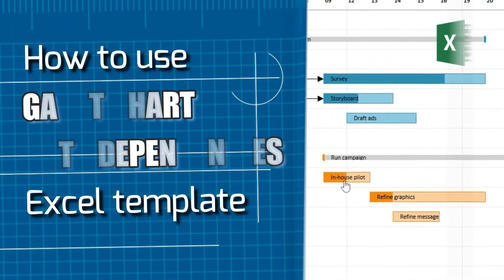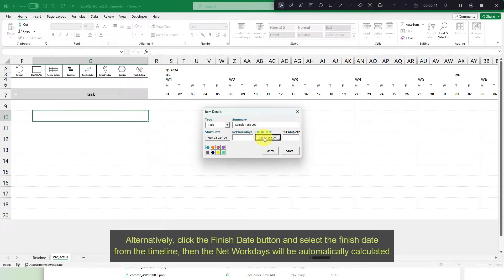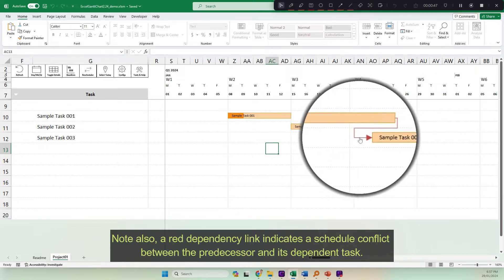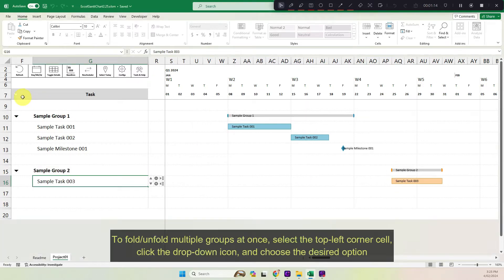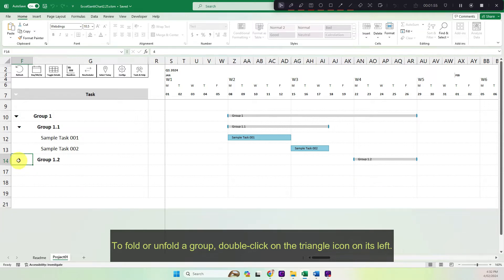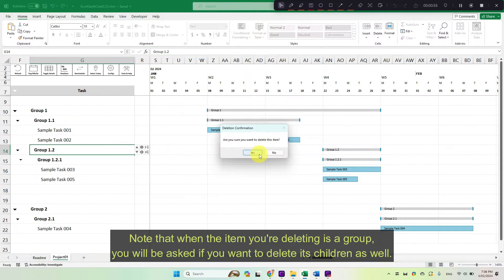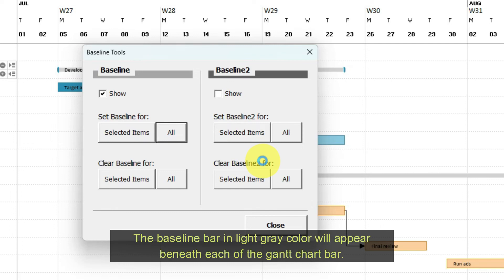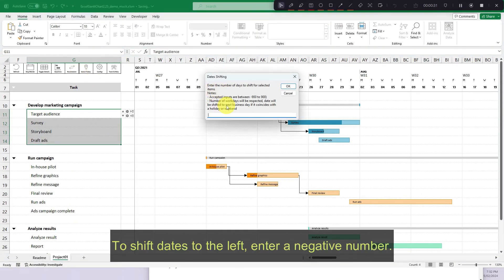[Promo] Gantt Chart with Dependencies Excel template - Tutorial - Project Planner with Subtasks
This tutorial video is designed to show how to use  Gantt Chart With Dependencies Excel Template Version 2.26.

00:00 How to use 'Gantt Chart with Dependencies' Excel template
00:10 Project setup
00:48 Adding & editing a task
02:06 Creating a task dependency
03:01 Creating a milestone
03:28 Creating a group
04:28 Creating sub-level group & item
06:02 Moving / deleting / inserting a row
07:07 Switching views
07:40 Baselining project schedule
09:29 Rescheduling multiple items